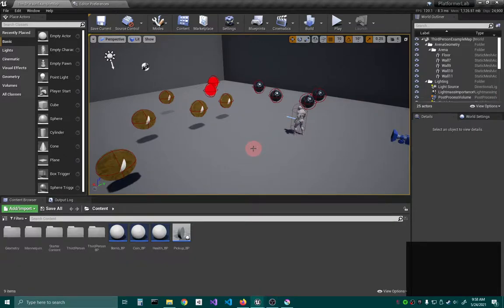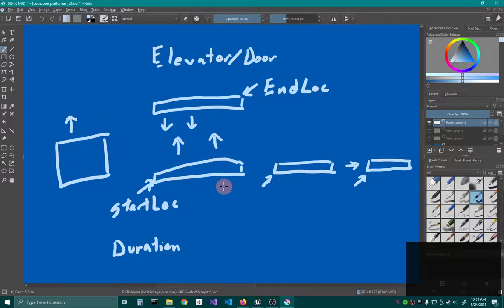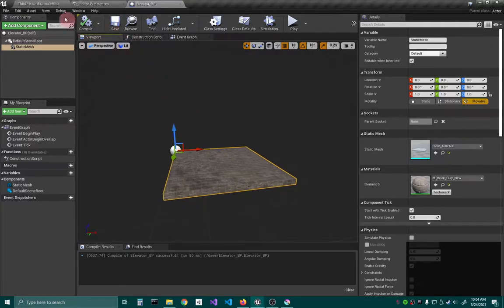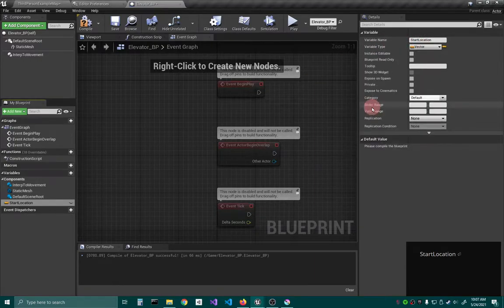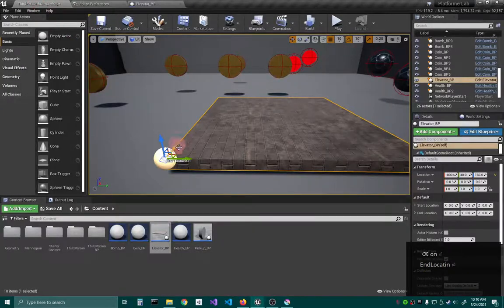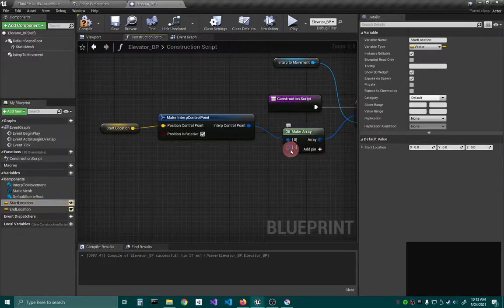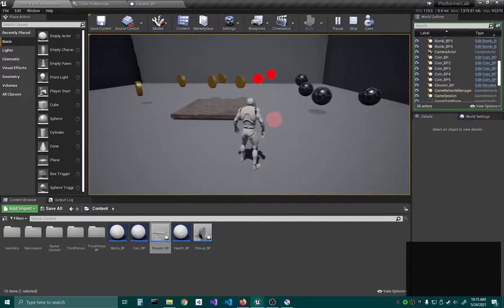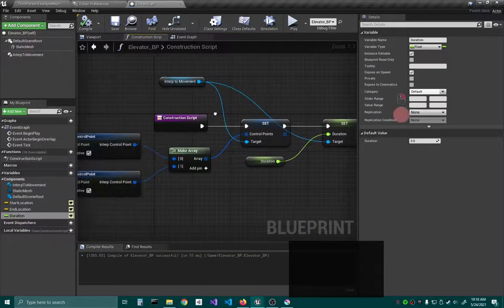CodeZone Platformer Lab (video 2 of 3) - Moving Platforms/Elevator/Door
Octahedron not tetrahedron!